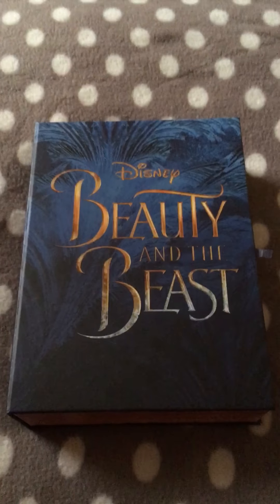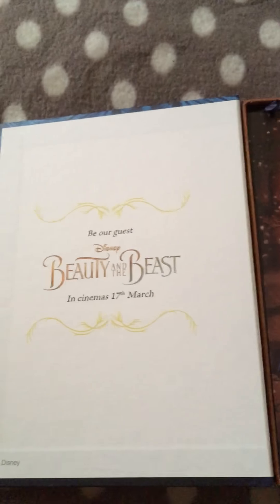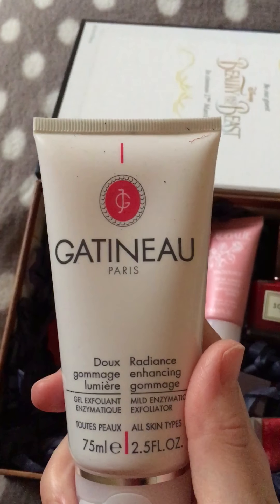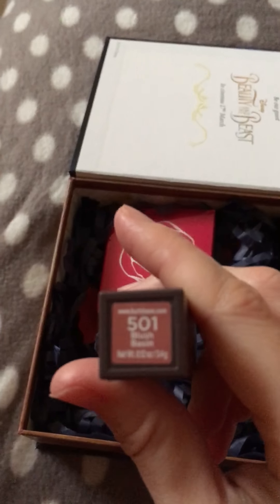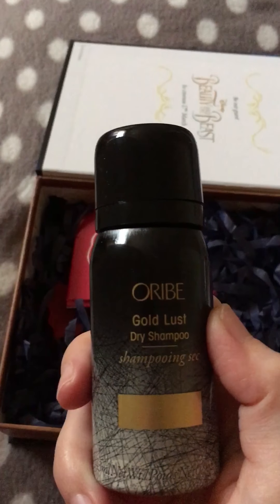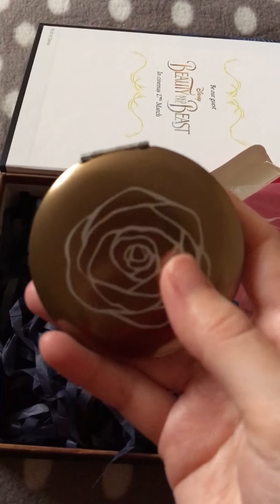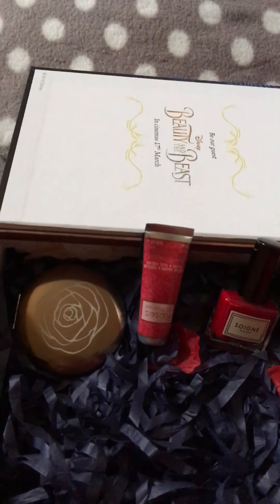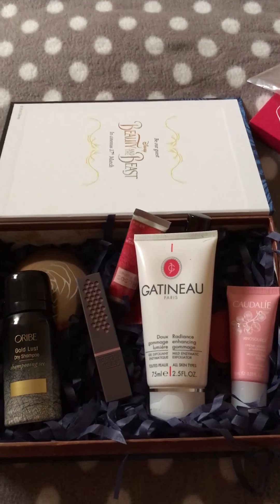Latest in beauty Disney's Beauty and the Beast beauty box unboxing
Contents:
- Gatineau exfoliator 75ml
- L'Occitane hand and nail cream 10ml
- Oribe gold lust dry shampoo 43ml
- Soigné betteraves rouges nail polish 10ml
- Burts bees lipstick in blush basin 3.4g
- Caudalie vinosource moisturizing sorbet 10ml
- latest in beauty gold compact mirror